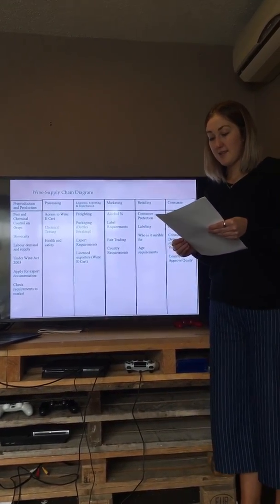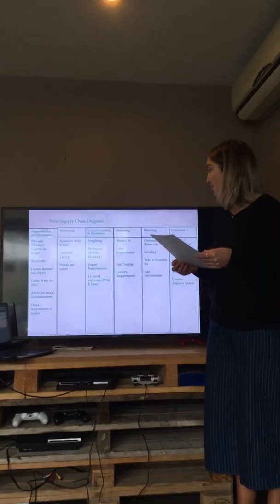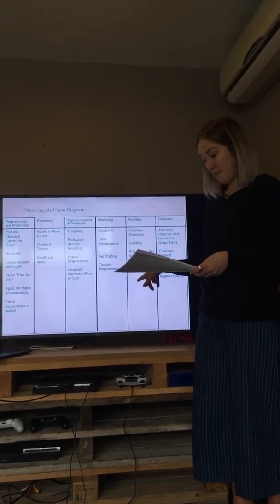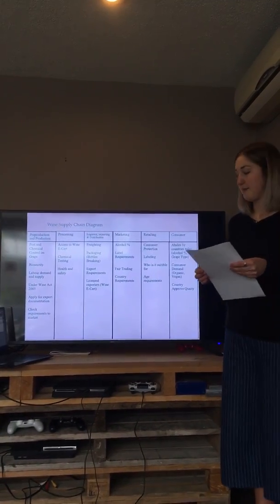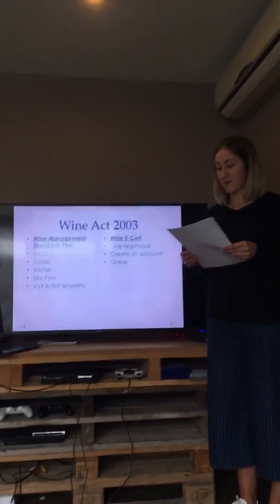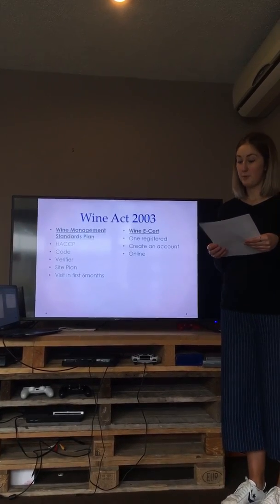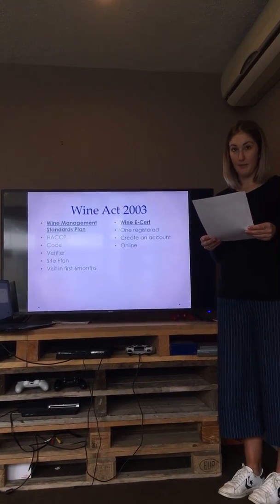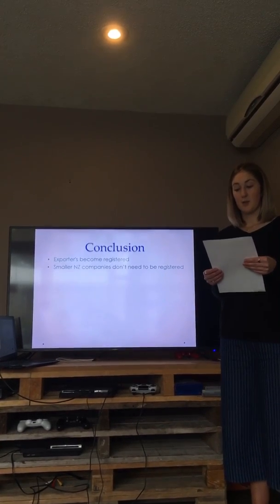MGMT 223-NZ Wine exports